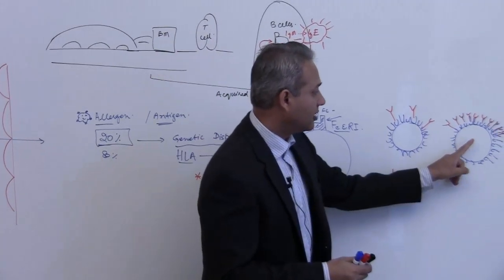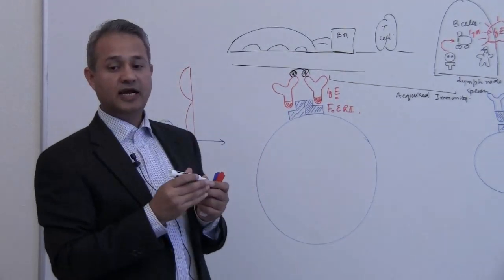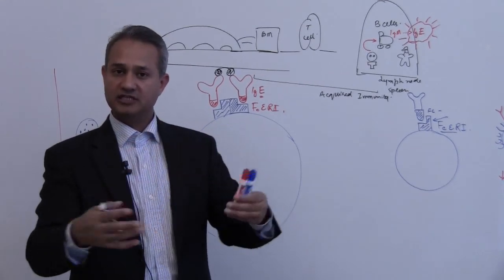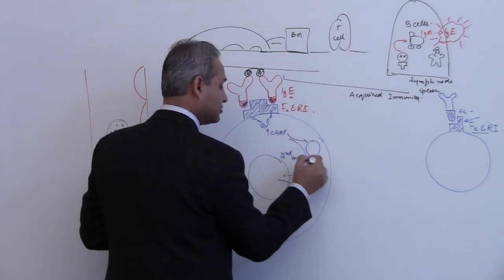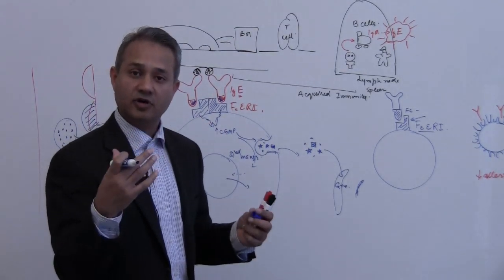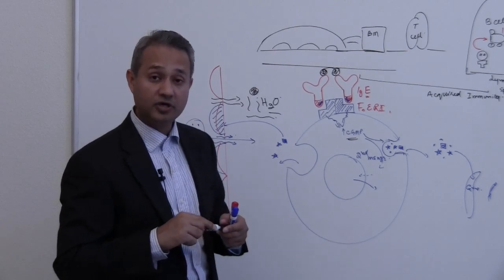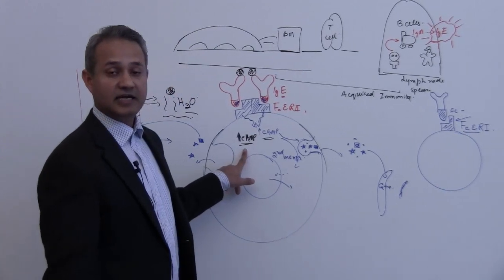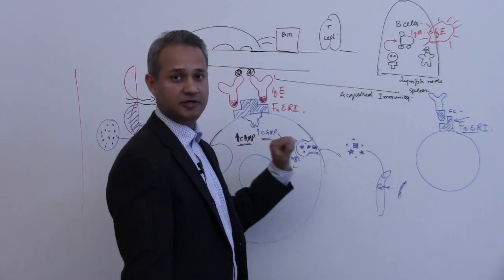Immunology (Basophil, Mast Cells) Lecture 4 Part 3